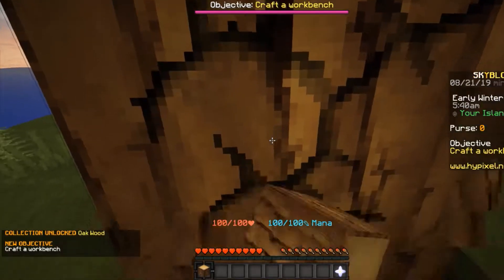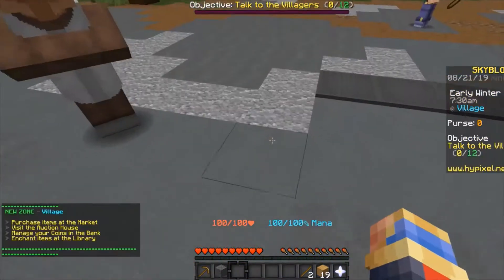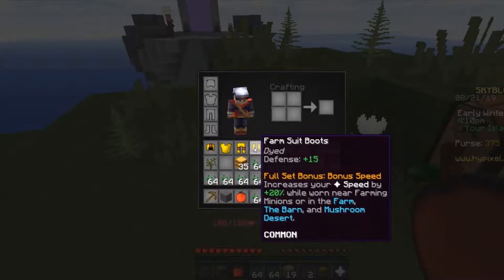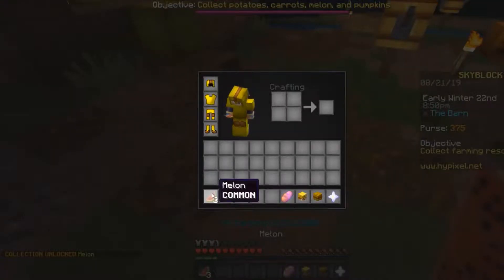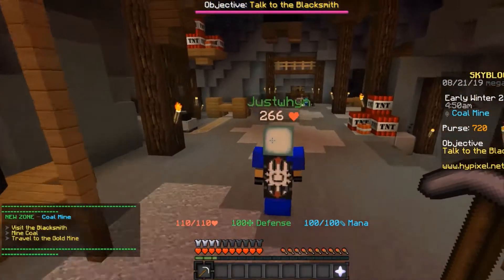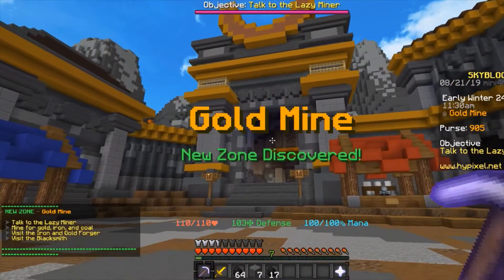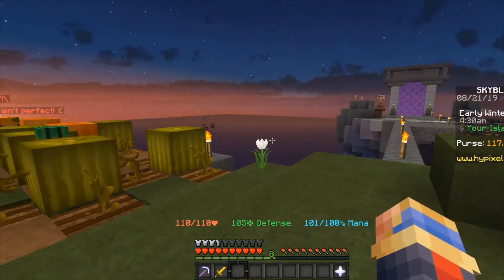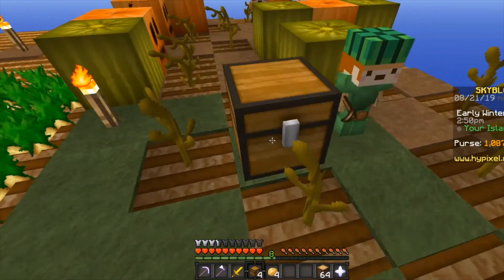Skyblock but it's Hypixel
This is very different from skyblock. It's fun though.